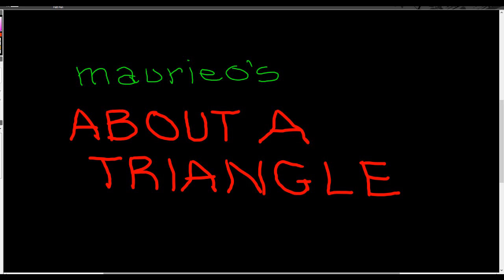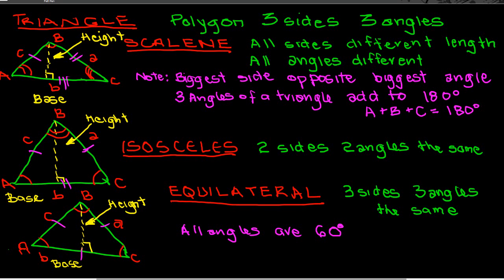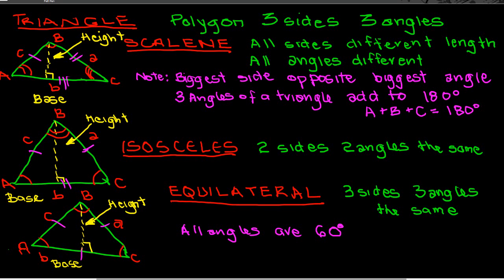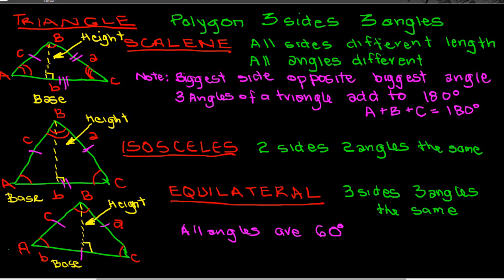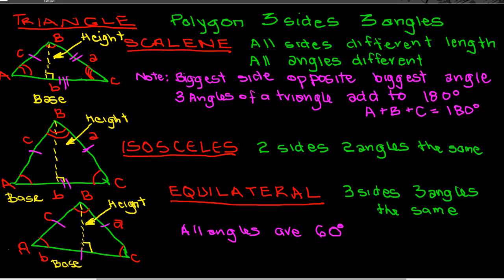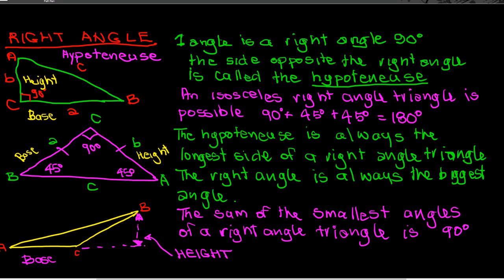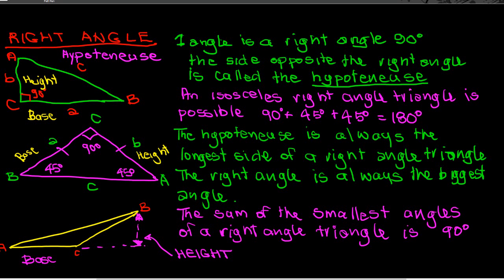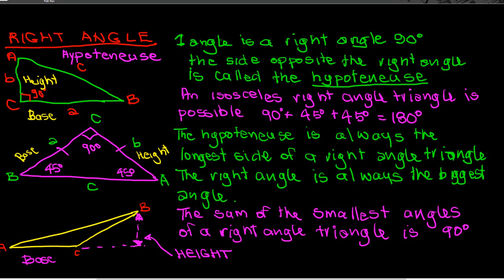maurieos ABOUT A TRIANGLE